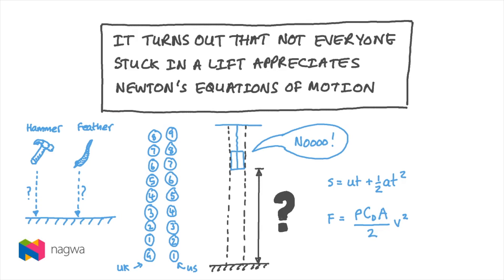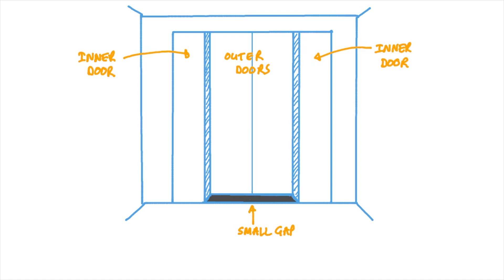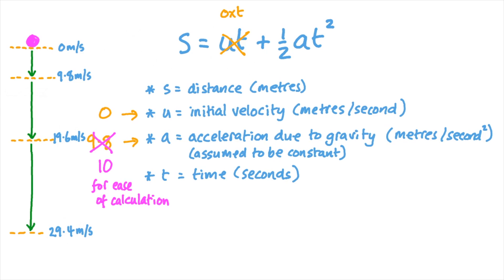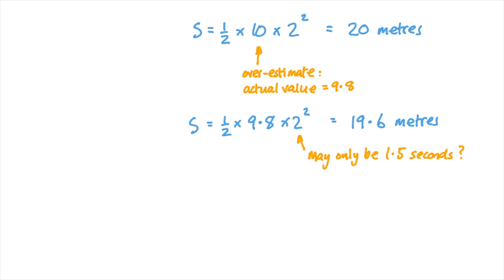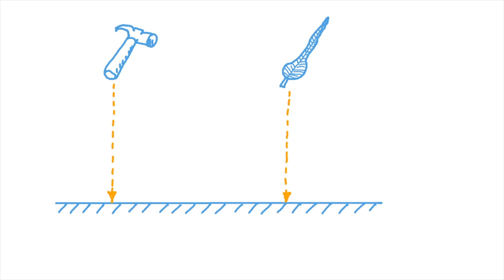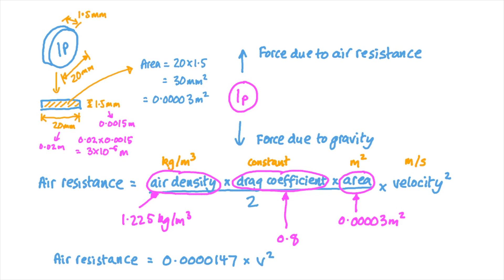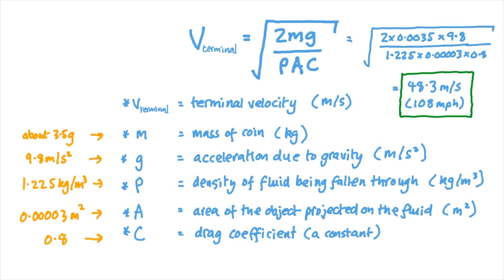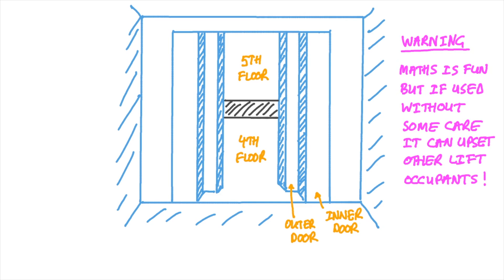Newton's Equations of Motion Under Constant Acceleration | Popular Maths | Nagwa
It turns out that not everyone stuck in a lift appreciates Newton’s equations of motion!

In this video we learn how your knowledge of Newton's equations of motion under constant acceleration can help you pass the time when you are stuck in a lift, but also that you need to be quite careful how you use them, partly because other stuck lift passengers may not appreciate your conclusions.